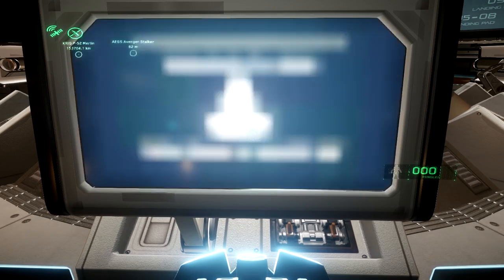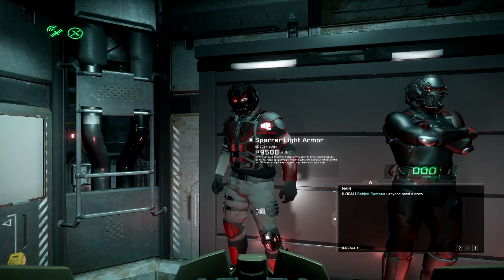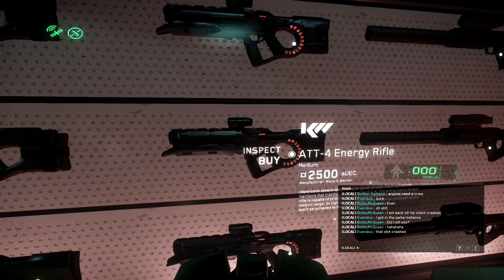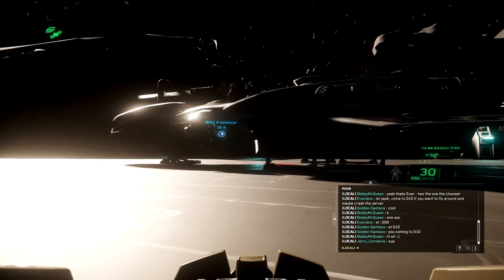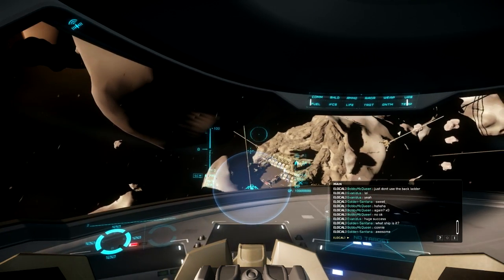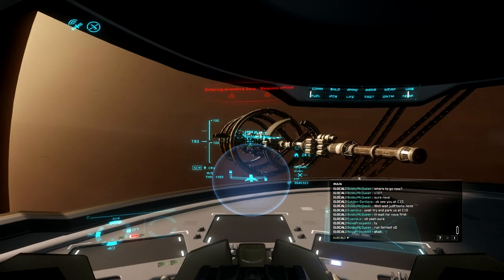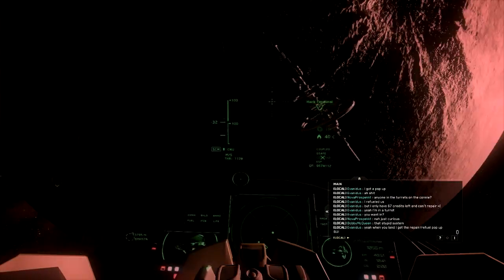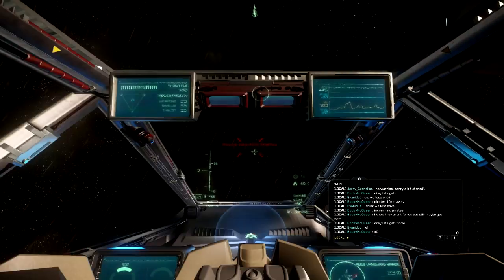Star Citizen, now with more Citizen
With my computer upgraded I can finally play this properly, can I can record at a decent fps as well, JOY OF JOYS.